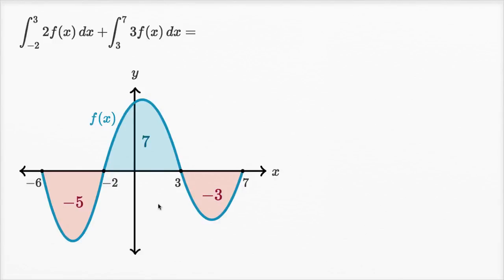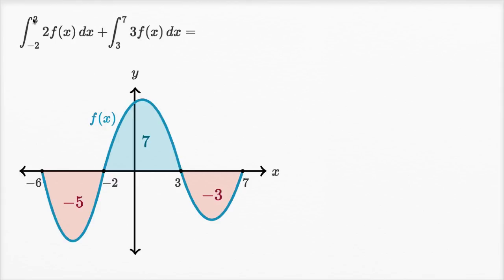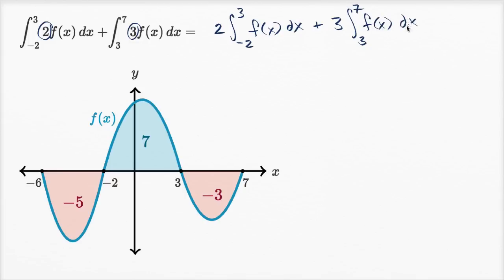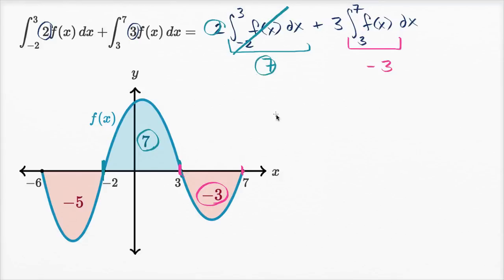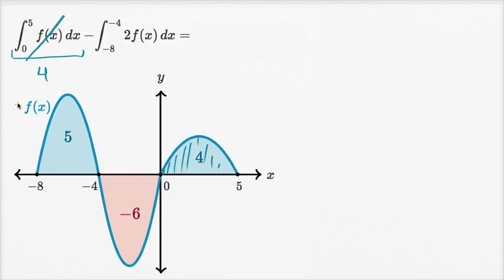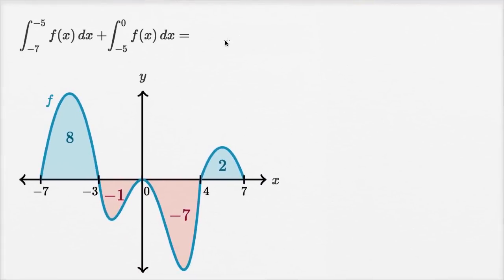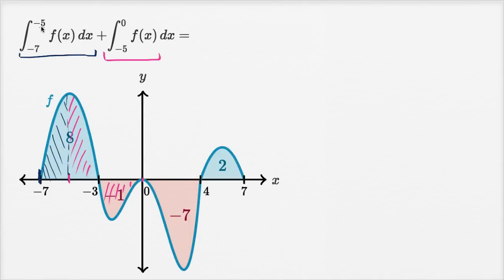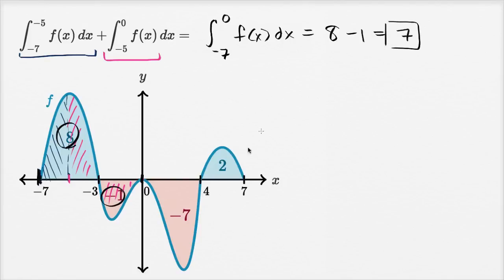Worked examples: Definite integral properties 2 | AP Calculus AB | Khan Academy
Courses on Khan Academy are always 100% free. Start practicing—and saving your progress—now

Sal evaluates definite integrals of functions given their graphs. He does so using various properties of integrals.